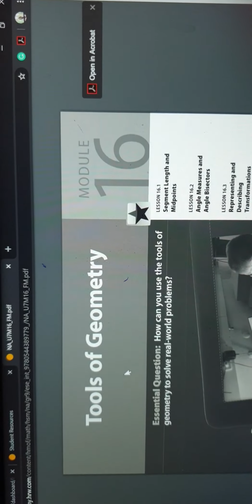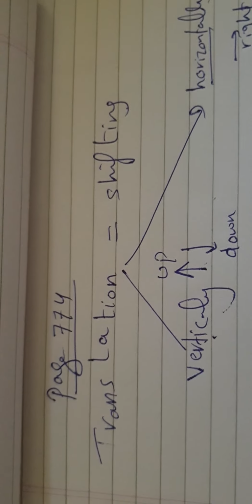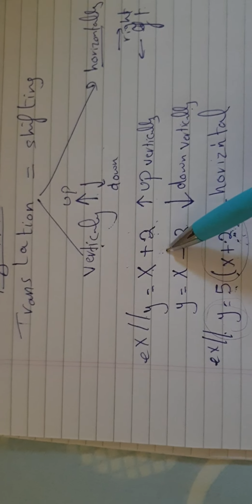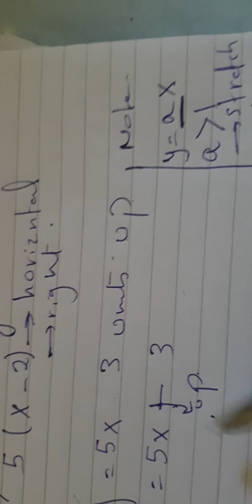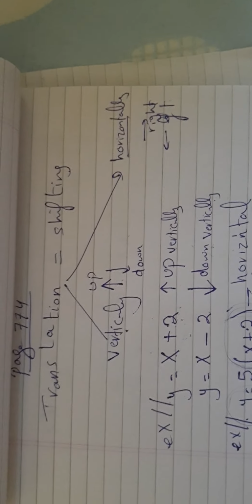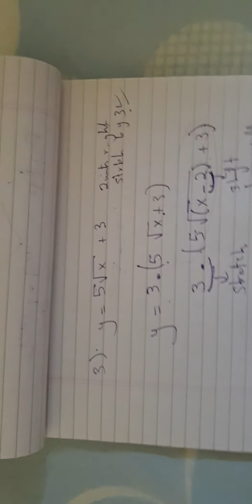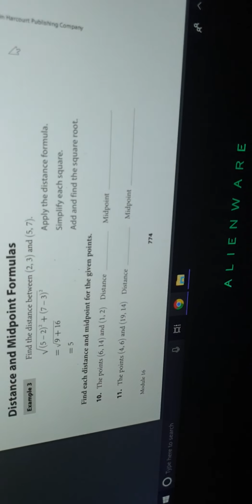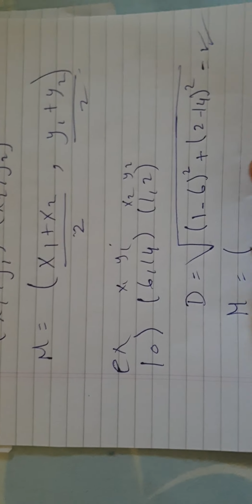Chapter 16 opener page 774